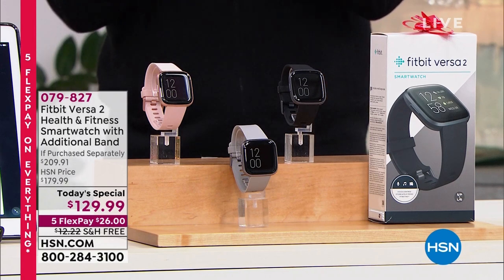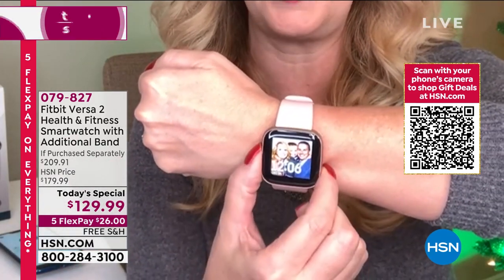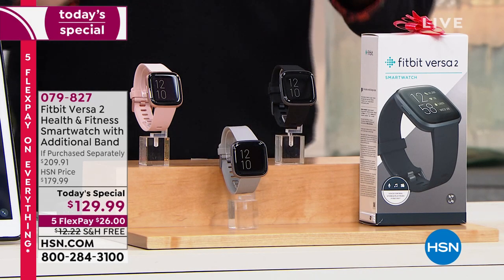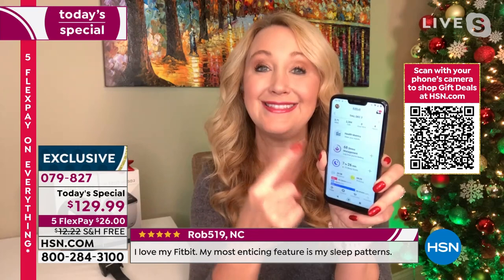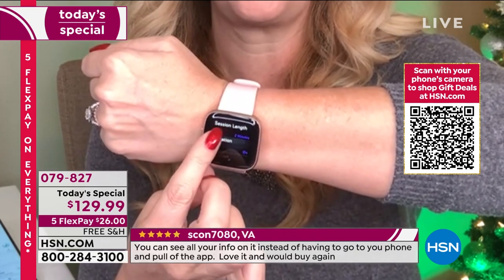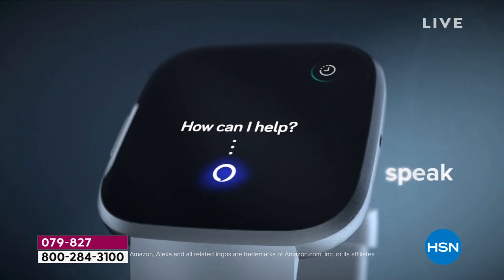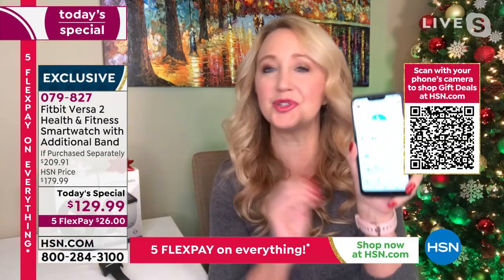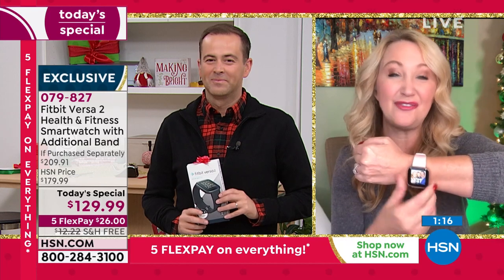HSN | Electronics Holiday Gifts - Cyber Week Deals - Fitbit 12.04.2021 - 02 AM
Discover Fitbit gifts and holiday deals that continue on during HSN's Cyber Week celebration.